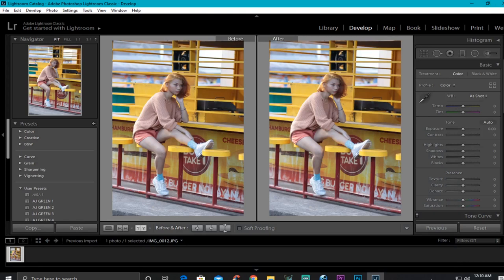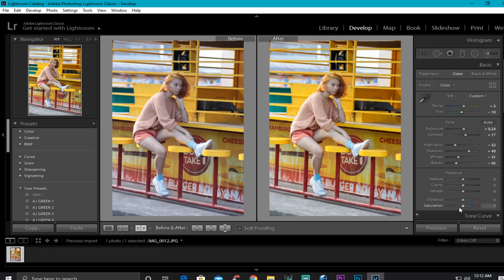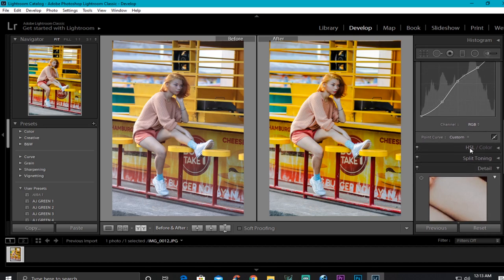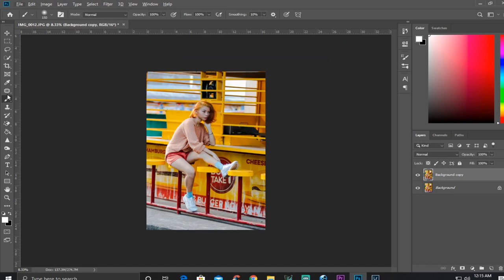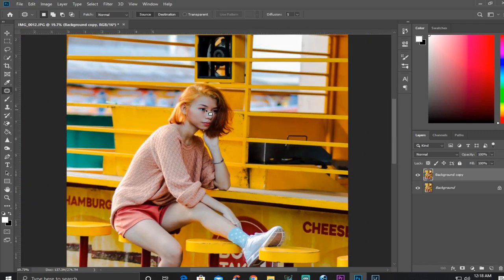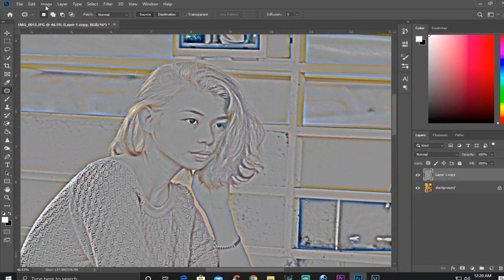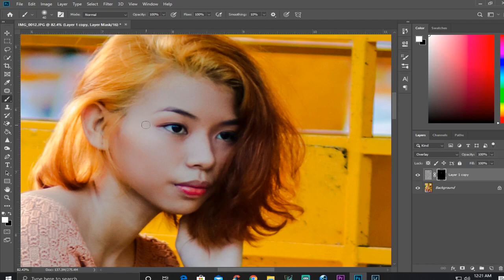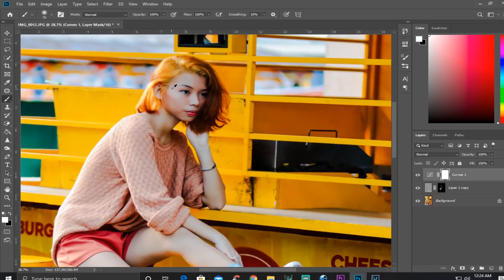How I Edit my Photo? (Basic Adjustments in Lightroom + Skin Retouching in Photoshop)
Hey Guys! Thank you for always supporting my videos! Let me know if you have some ideas for my next tutorials! :)